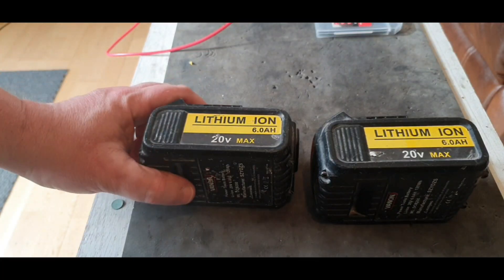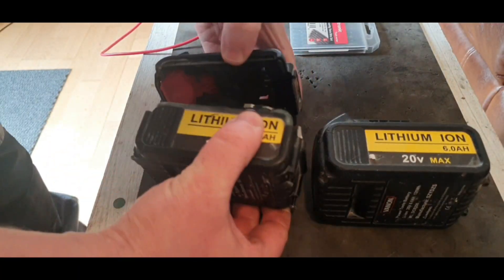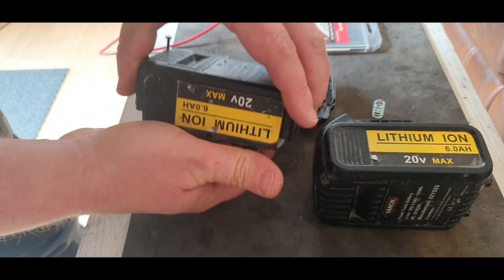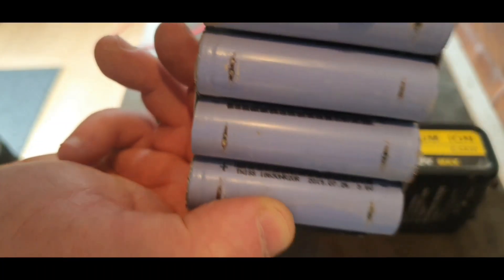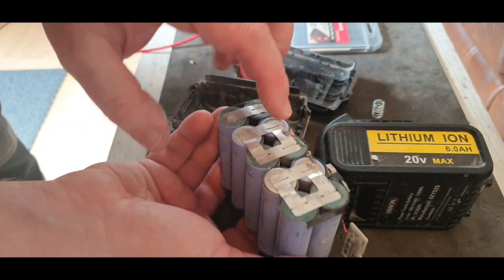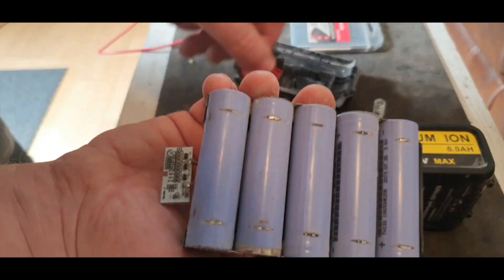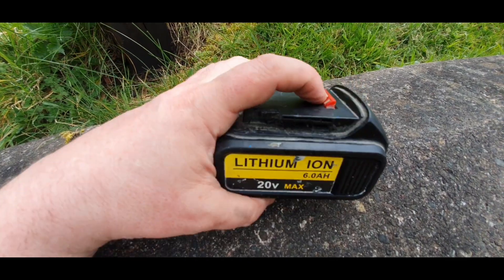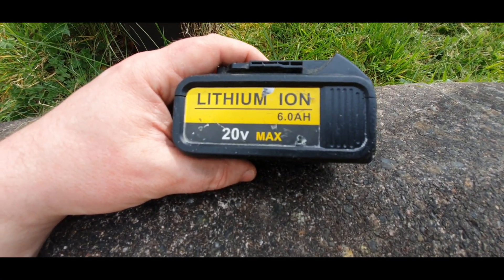Knock off Batteries are BAD for your health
These vanon made to suit Dewalt XR knock off batteries have terrible build quality. Not only is the claim of 6ah on the outer casing a blatant lie there is a potentially dangerous flaw in the build.
The Vanon batteries have light nickel strip connecting 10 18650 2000mah cells which make it 4ah. Everything about the build seems careless and cheap with the bottom cells being allowed to rub against an edge on the bottom of the battery box. This rubbing affect can have potentially catastrophic consequences for the user in that punctured lithium cells cause fire. If you are using Dewalt XR 18v or 20v usa tools carefully consider the aforementioned before purchasing and using them.
Dewalt XR batteries are the standard range if battery on that platform other options are flexvolt and recently powerstack.
The xr range uses 18650 cells the flexvolt depending upon the Size uses either 18650 or 21700.
Are vanon knock off batteries any good? I would say no. Should I buy knock off batteries?
 no
Vanon 20v 6ah max batteries are only 4ah really
The battery restoration videos, teardown videos and other battery videos are for entering and educational purposes only. Battery repair is a risky undertaking and careful consideration should be taken before attempting it. It is not the intention of Doctor Lefthandthread media for any injury to occur as a result of my videos.
FAQ
Are battery repairs dangerous?
they can be
Can I repair my Dewalt XR 18v or 20v Battery?
maybe but I don't recommend it for everyone